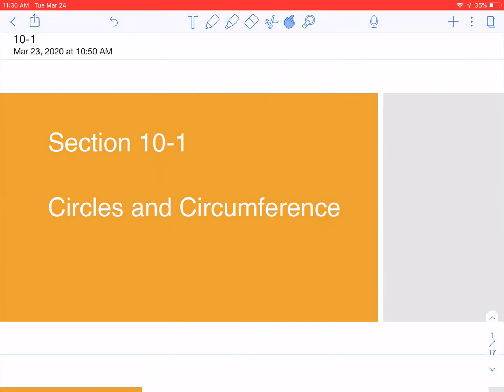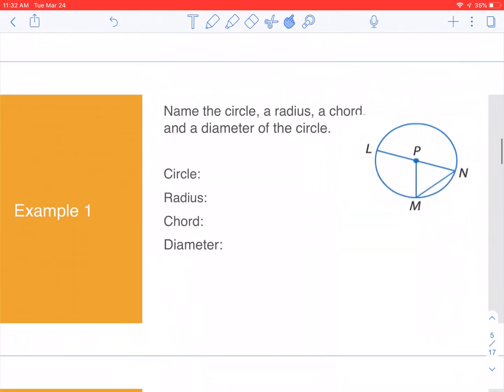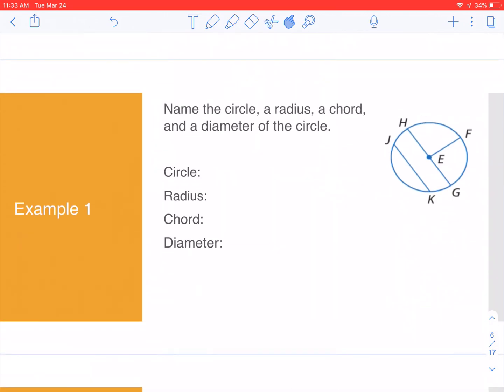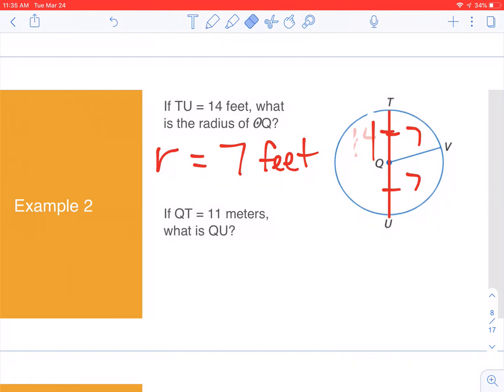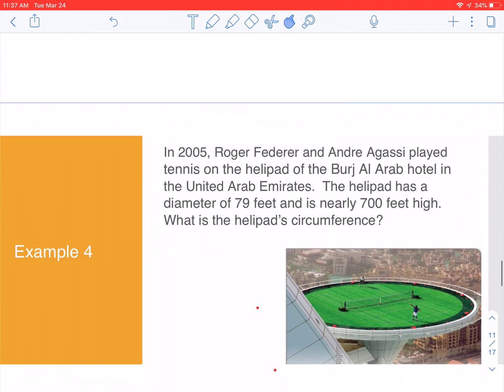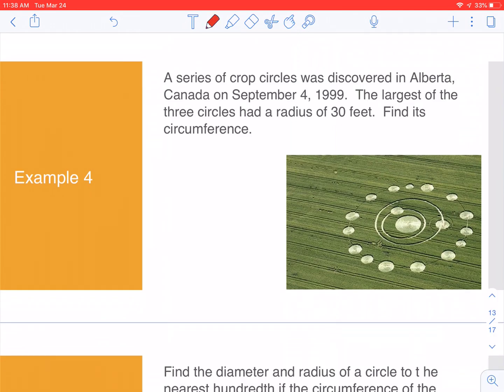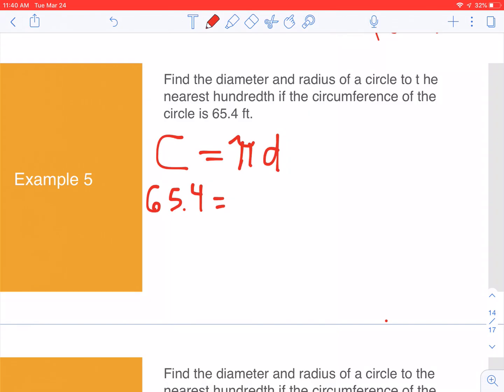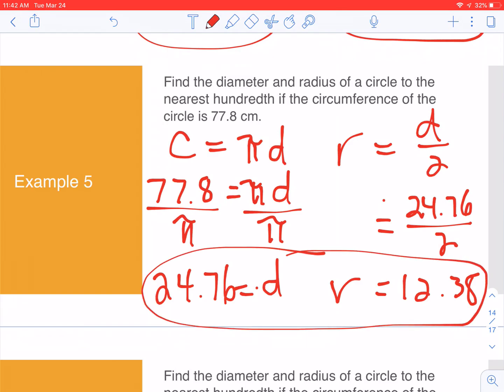10-1 Notes: Circles and Circumference